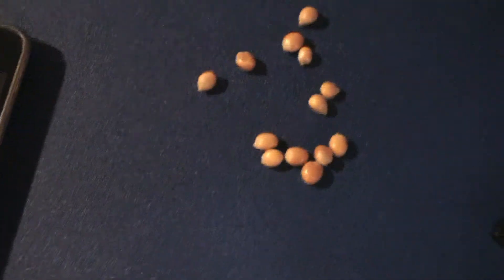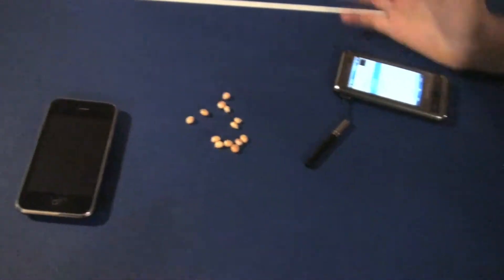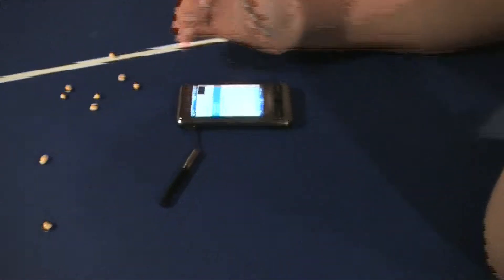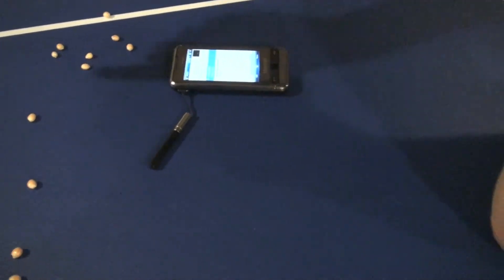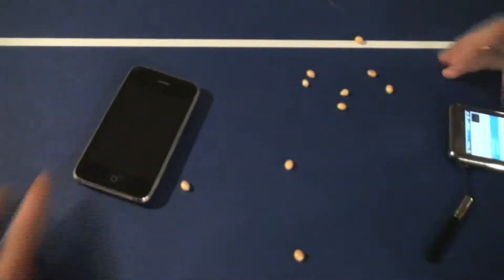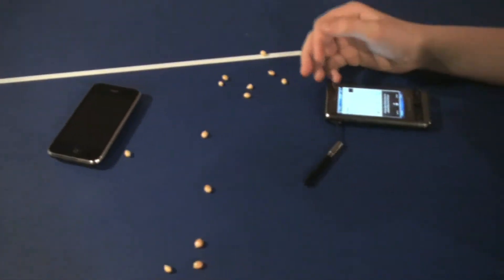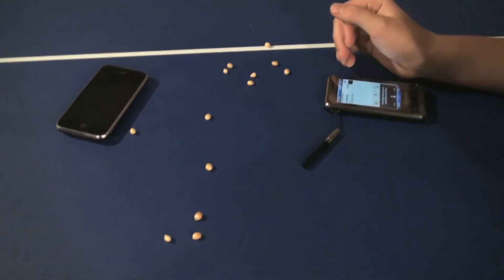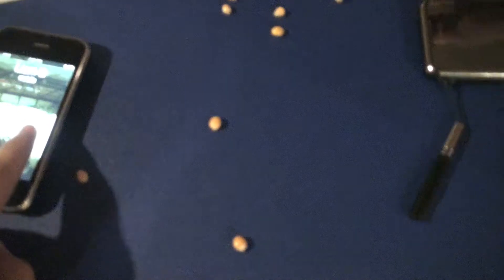Popcorn explosion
This is what really happens when you try to pop popcorn with radio waves.